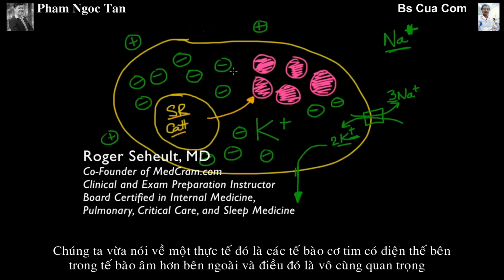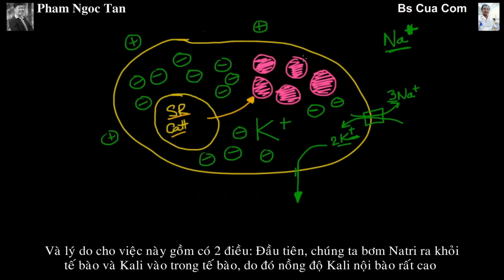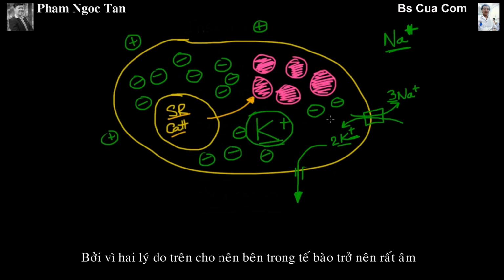BS Cựa Còm - Sinh lý tim phần 1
Sinh Lý tim